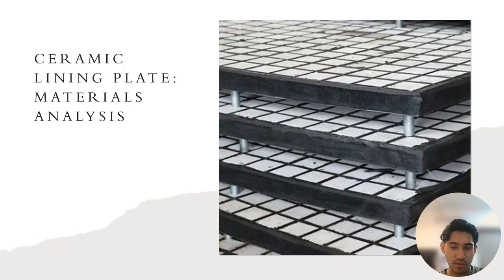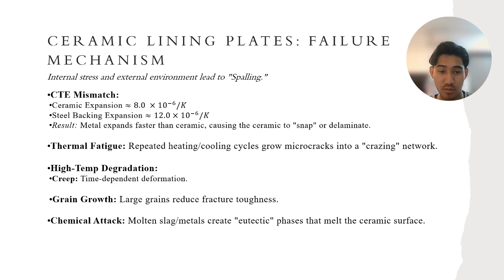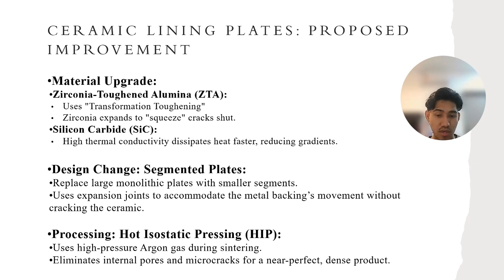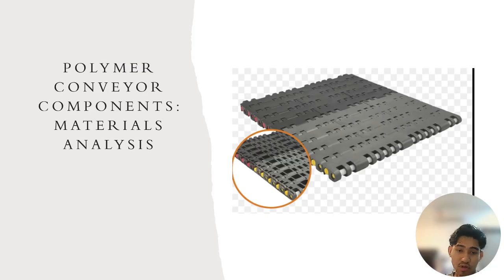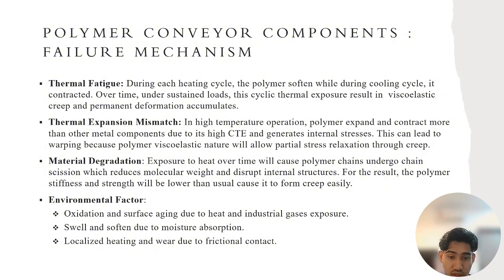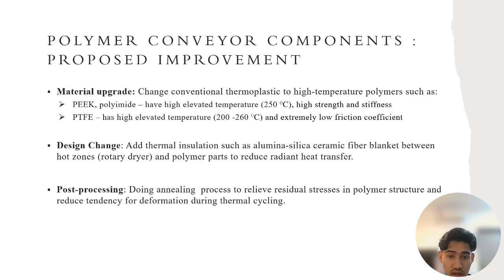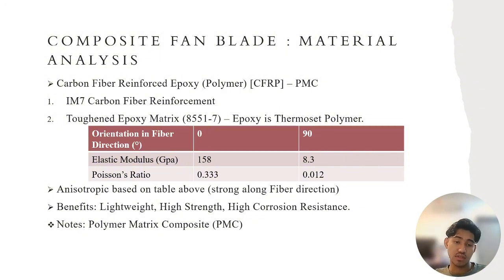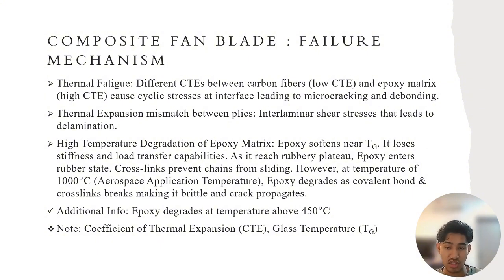KIG3010 material analysis 25/26